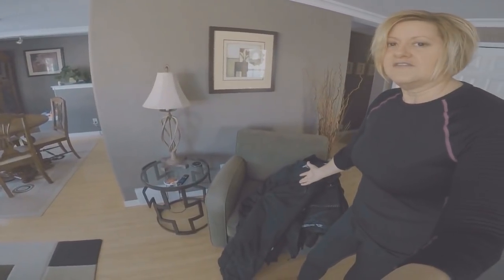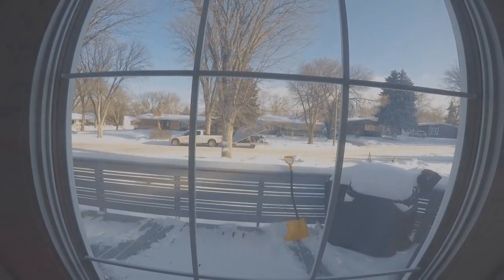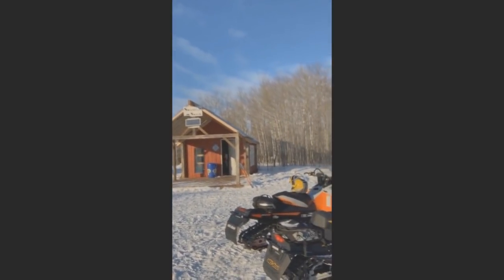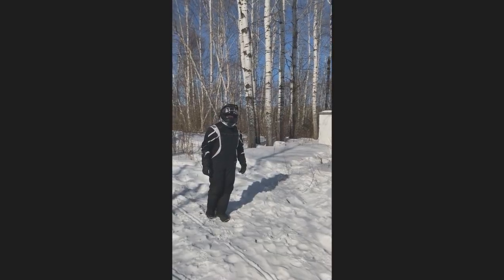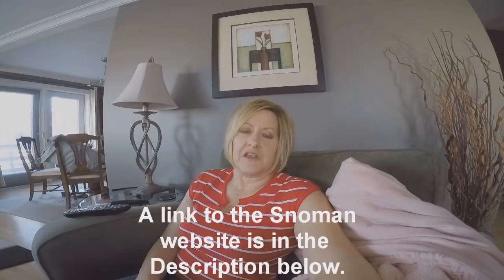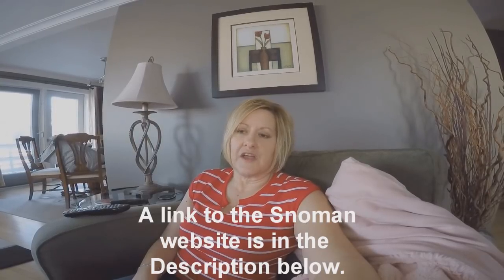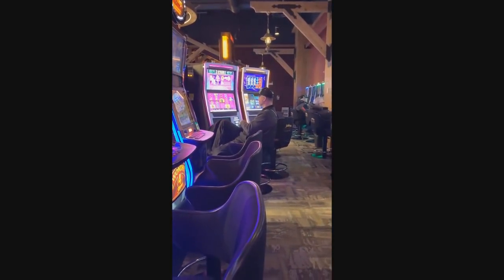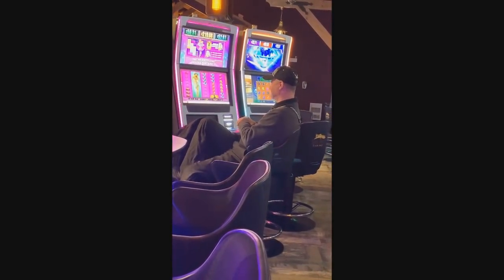Lisa was Busy Snowmobiling!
Went for a ride on the snowmobiles, and had a great ride.
an "Outhouse review" might have happened also.
hope you like the video we made for you.